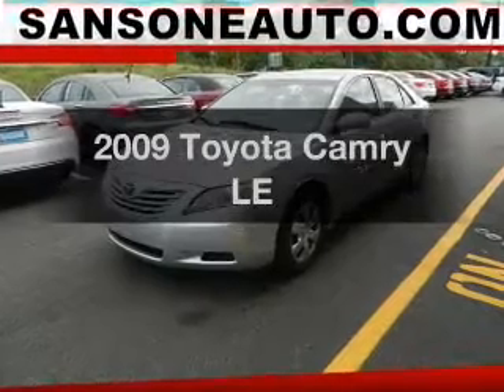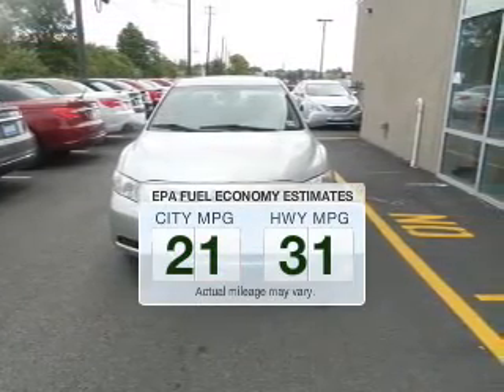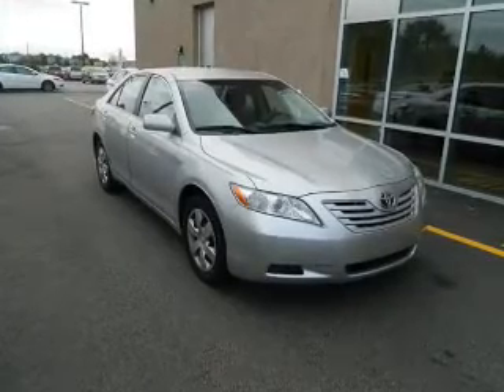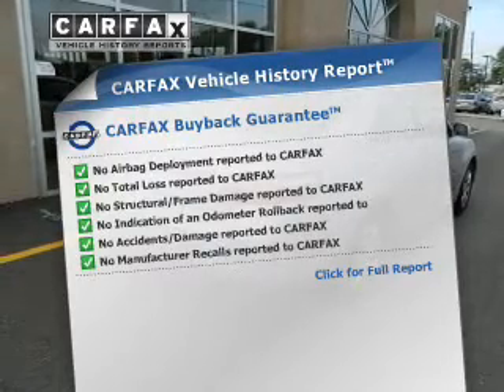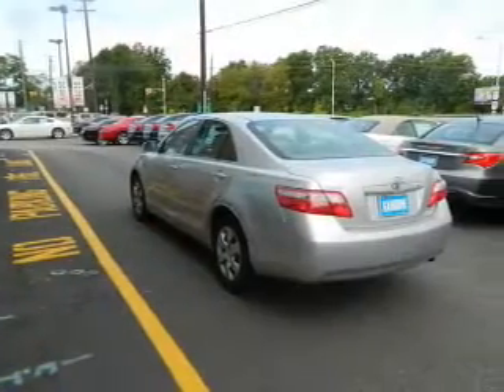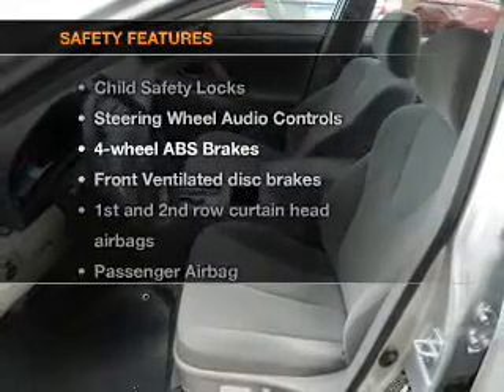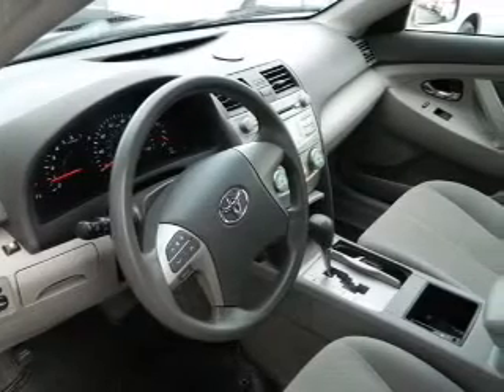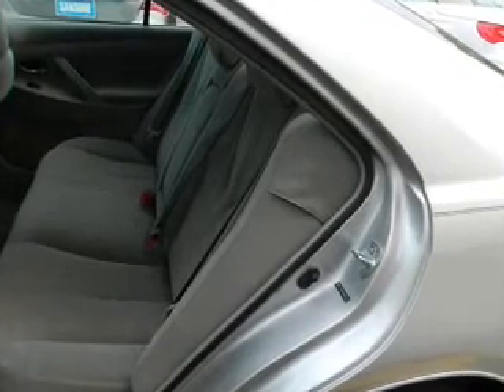2009 Toyota Camry - Avenel New Jersey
Year: 2009
Make: Toyota
Model: Camry
Trim: LE
Engine: 2.4 liter inline 4 cylinder 16 valve
Transmission: 5-Speed Automatic
Color: Silver Streak Mica
Mileage: 59578
Address:
90-100 Route 1 North